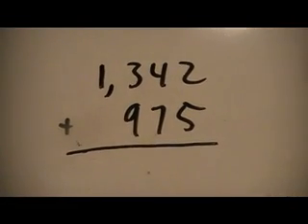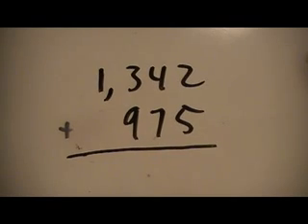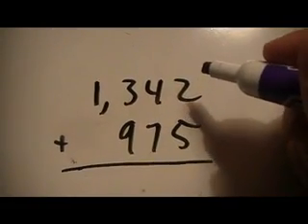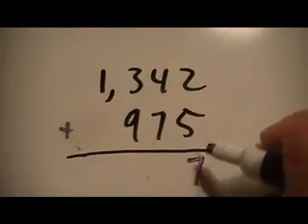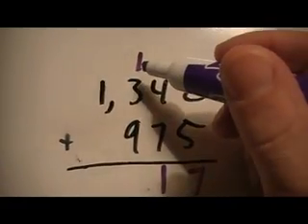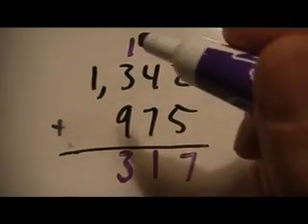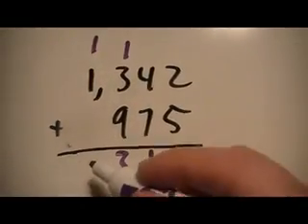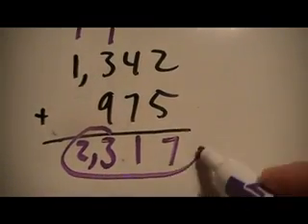Addition Using U.S. Standard Algorithm